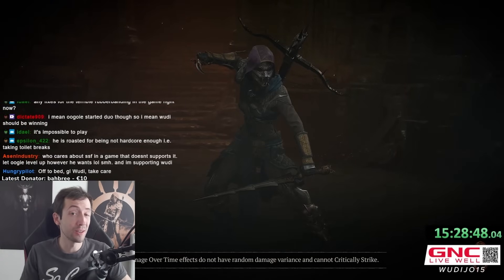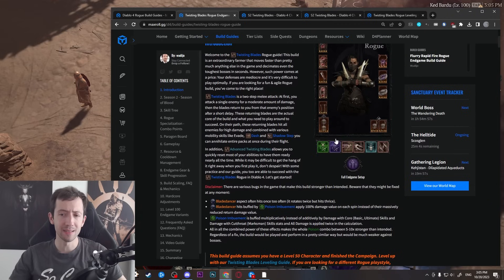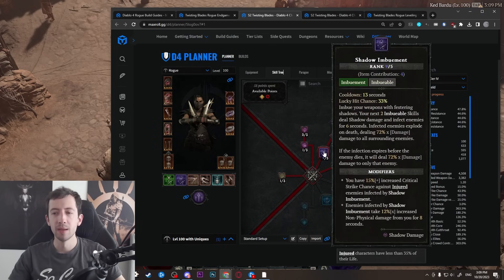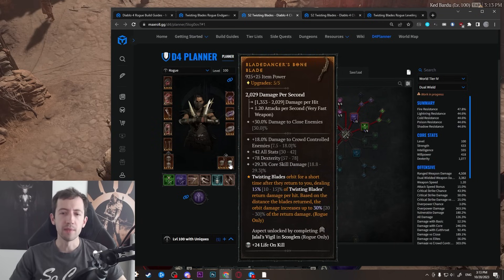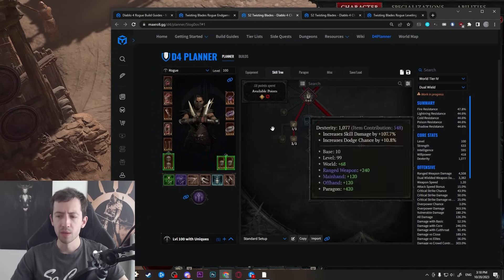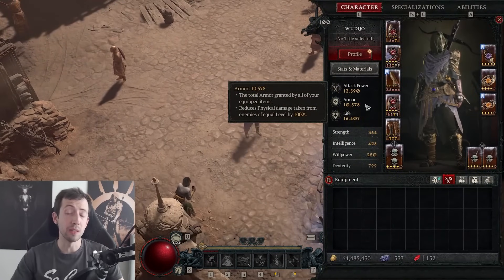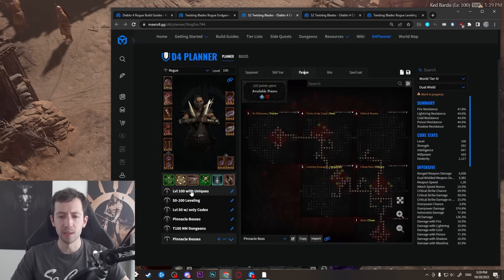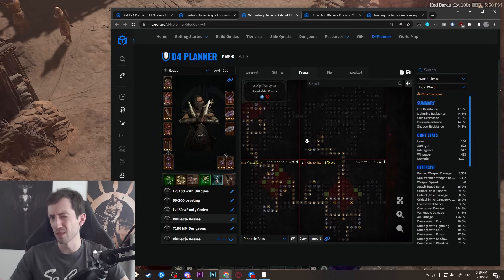Diablo 4 - Super Fast, T100 Viable & Melts Bosses - TB Build Guide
In this video I want to the build guide for my Twisting Blades Rogues, with which I won the Solo HC Race in Season 2. It's one of the fastest and best allrounders in the game; great mobility, high clearspeed and single target DPS and plenty of defenses to survive. Enjoy!

Timestamps:
00:00 Intro
03:47 Disclaimer Poison Bug
04:42 Skilltree
09:33 Itemization
14:09 Stat Priorities
18:43 Paragon Boards
23:39 Variations
27:26 Conclusion

2. Become a channel Member by clicking the "Join" button or this link (and get unique perks!):
3. Become a Twitch Subscriber (or use your monthly free Twitch Prime if you are an Amazon Prime user)
5. Like/comment/share my stuff!
6. Give me feedback how to improve!